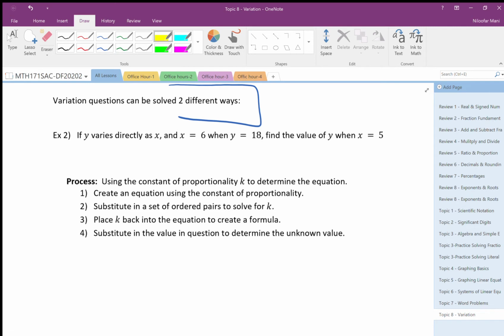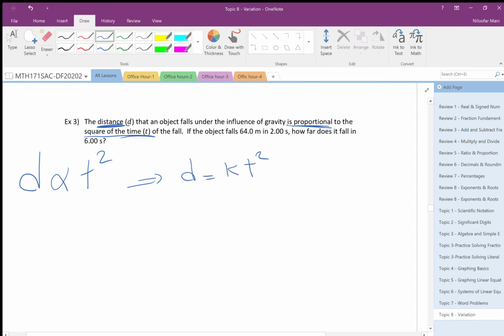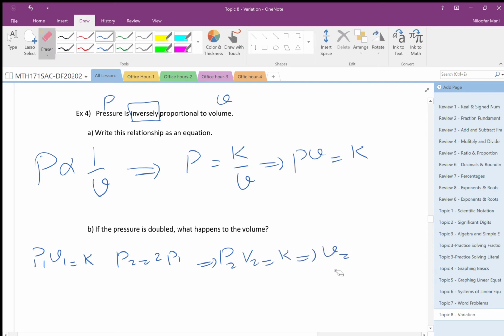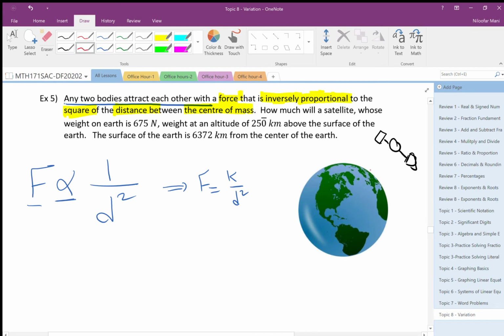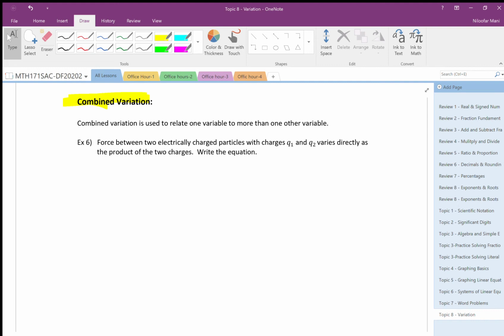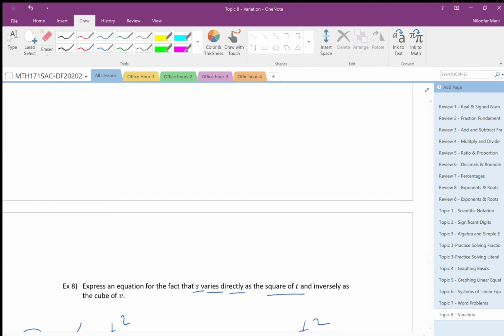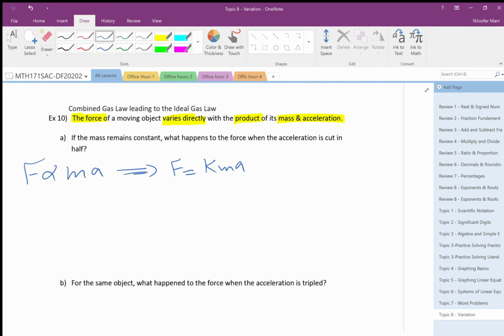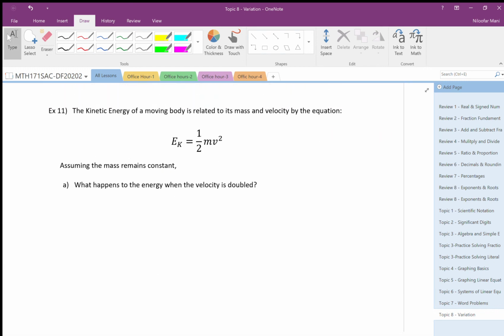Topic 8 Variation - 2